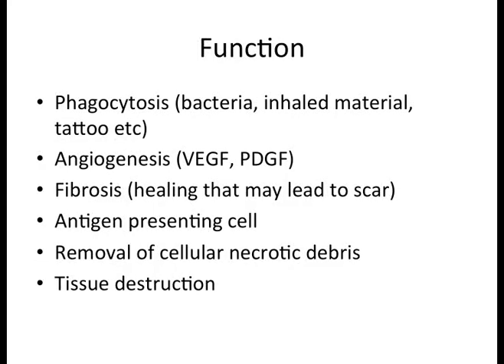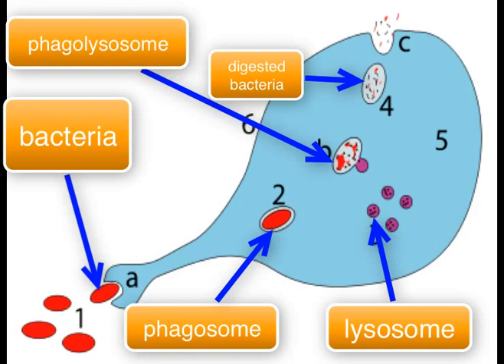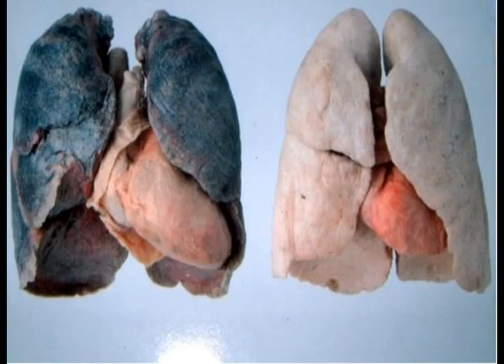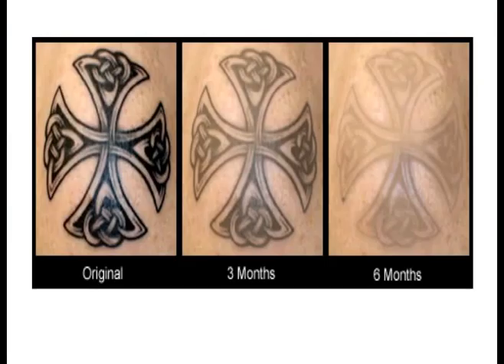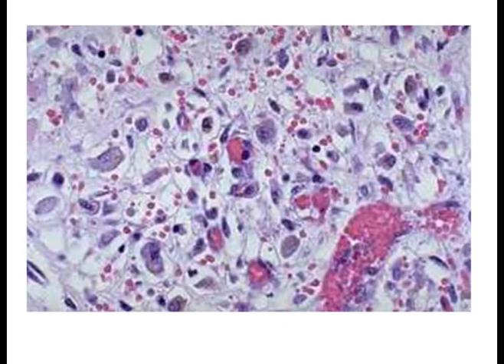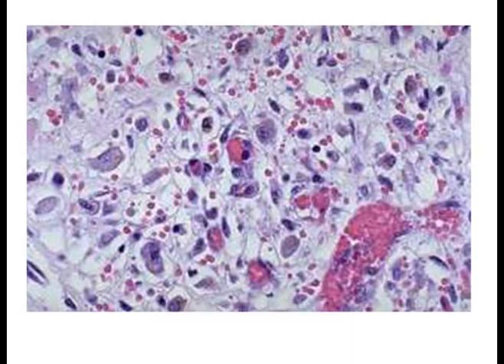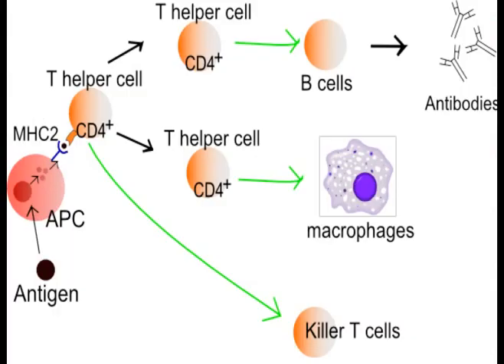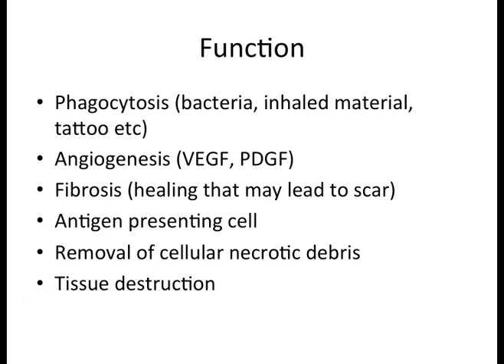Immunology - Macrophage function (part 3/4)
What are the functions of macrophages?
Macrophages are multifunctional cells. The functions include; APC (antigen presenting cells), phagocytosis, tissues destruction, angiogenesis (formation of new vessels), fibrosis and removal of debris.